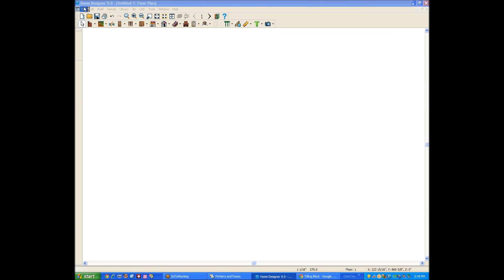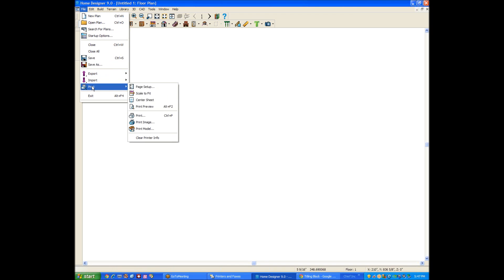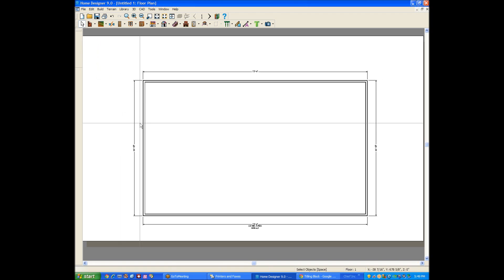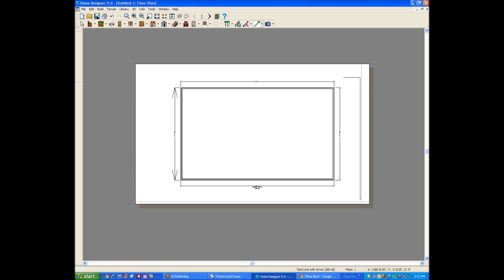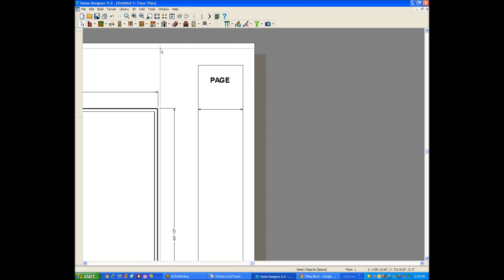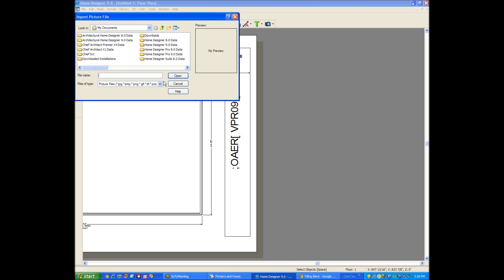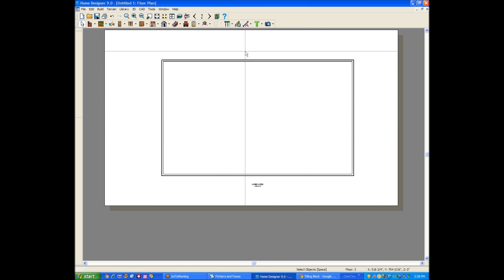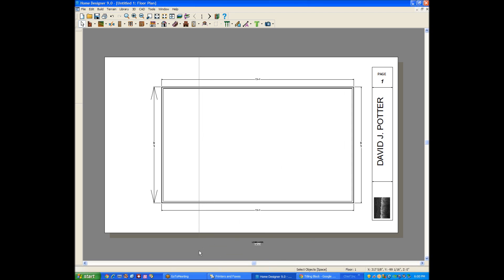Title Block-Scaled Printing in Home Designer, any version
How to do this task in any version of Home Designer